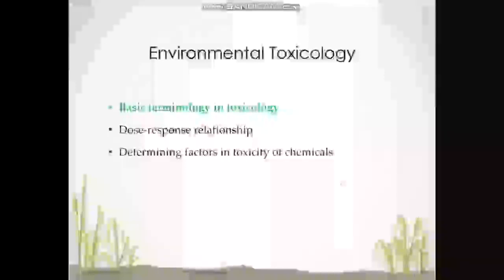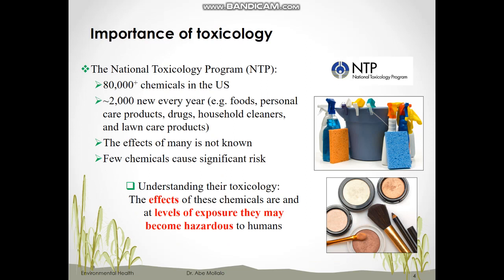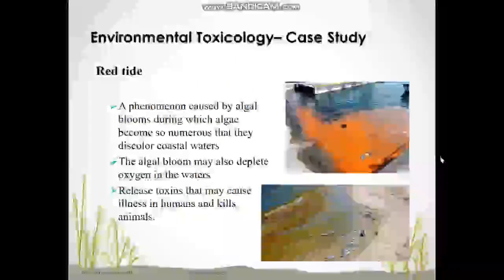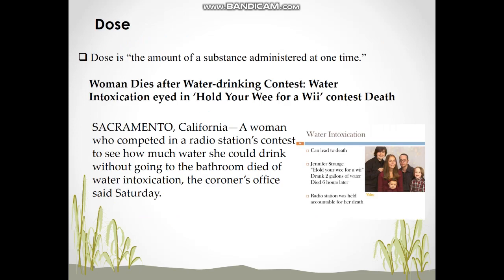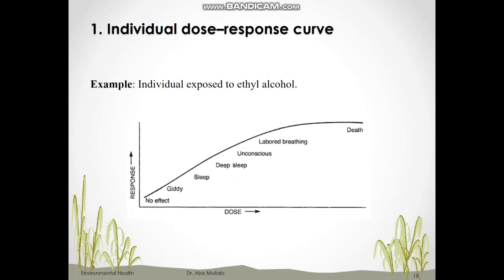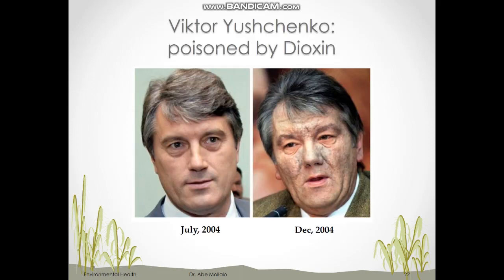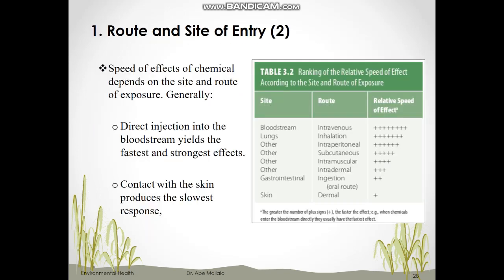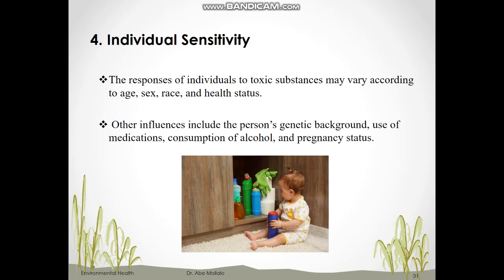Environmental Toxicology Concepts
00:00 Outline
01:41 Toxicology in our daily life
02:51 Definition of Toxicology
04:05 Importance of Toxicology
06:25 Toxicologist
07:34 Basic assumption in Toxicology
08:45 Environmental Toxicology
09:31 Toxicity
11:01 Toxin
12:54 Dose
14:56 Factors to describe the effects of dose
16:18 Dose-response relationship
19:26 Lethal dose (LD)
21:46 Dose-response curve
23:04 Determining factors in toxicity
23:30 Routes and sites of entry
25:58 Length and duration of exposure
26:38 Chemicals mixture
29:15 individual sensitivity